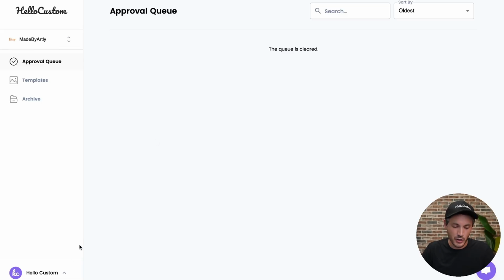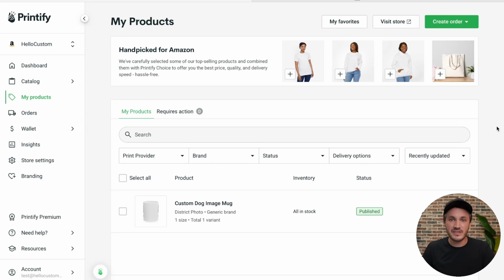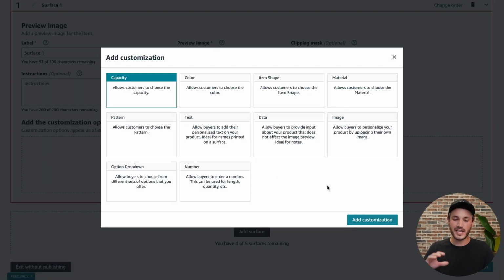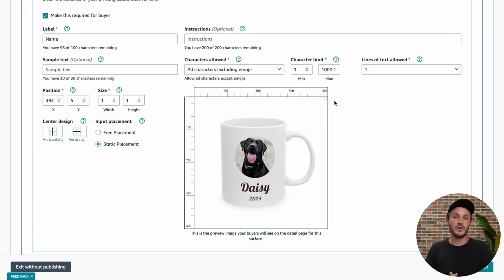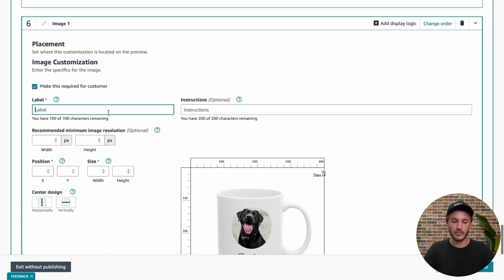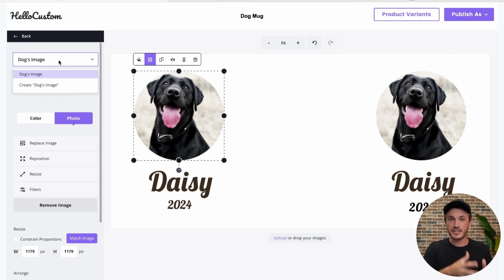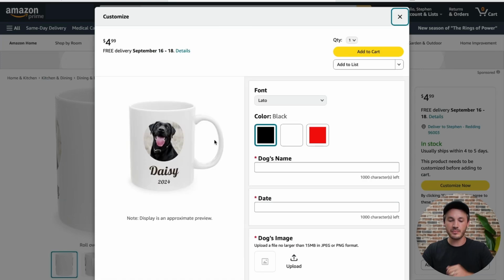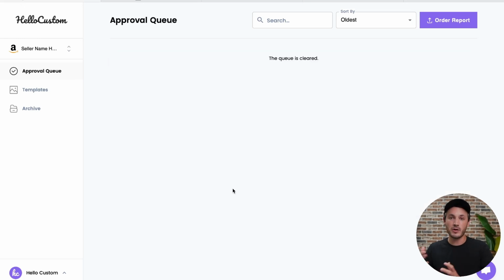HelloCustom + Amazon Complete Tutorial to Sell Personalized Products with Printify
HelloCustom is now integrated with Amazon! In this video, I go over a complete tutorial with how to sell personalized products on Amazon using HelloCustom and Printify.

Amazon Custom

00:41 How to connect HelloCustom to Amazon
01:26 How to publish a Printify product to Amazon
05:55 How Amazon listings work
06:40 How to add customization to Amazon listing
20:40 How to create a template on HelloCustom
28:09 How are custom products bought on Amazon
30:09 How does the approval queue work in HelloCustom